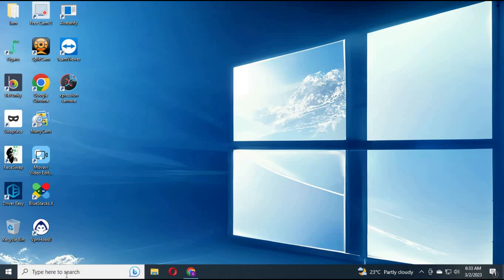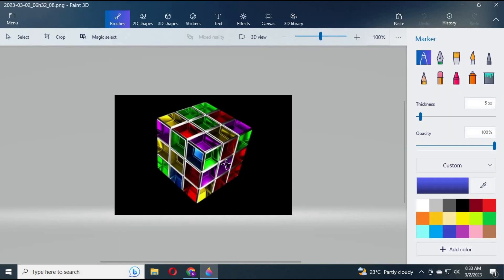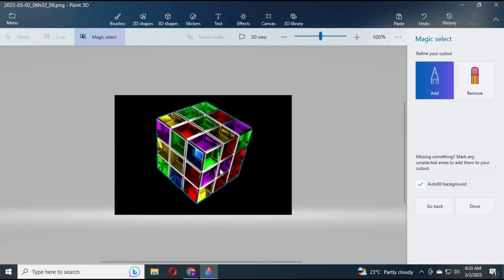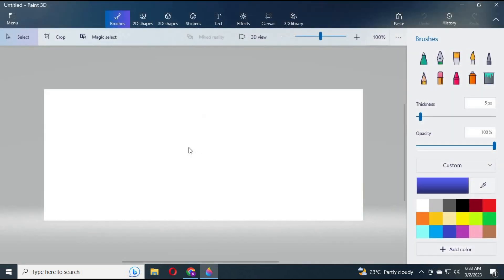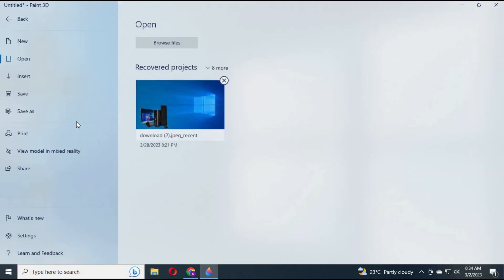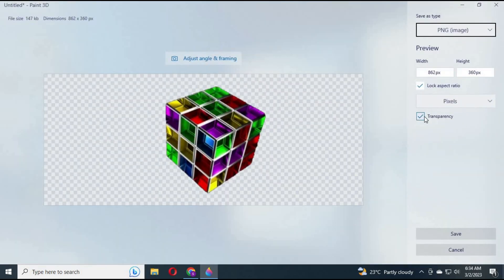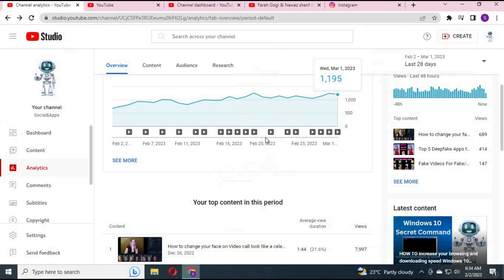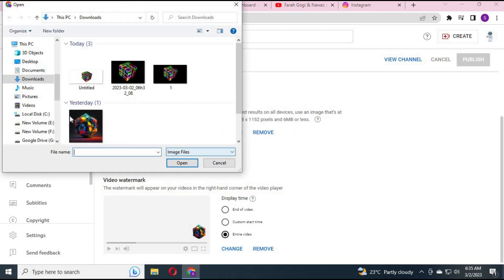How to make 2d Watermark for Youtube subscribe button on Windows 10 Without any software